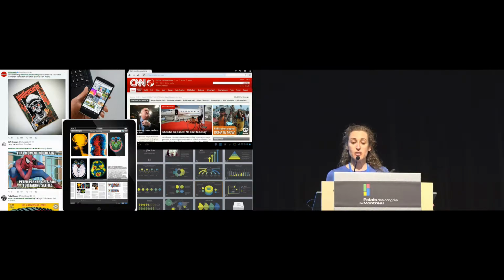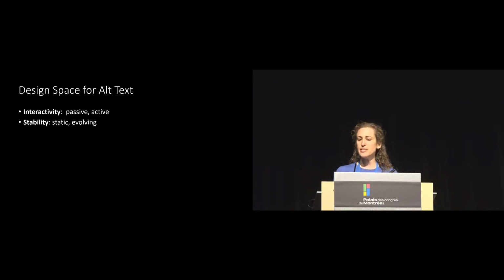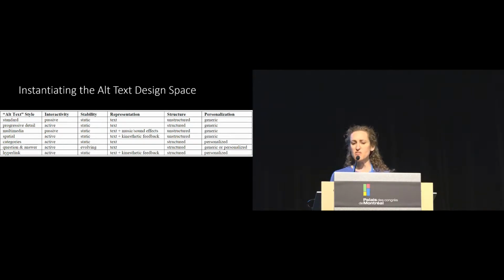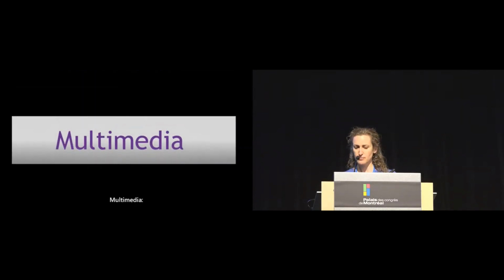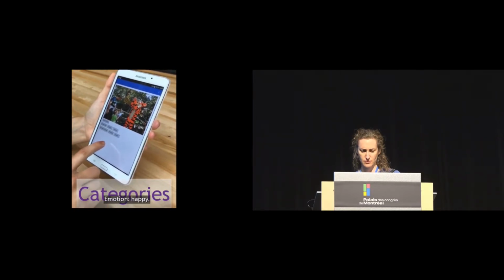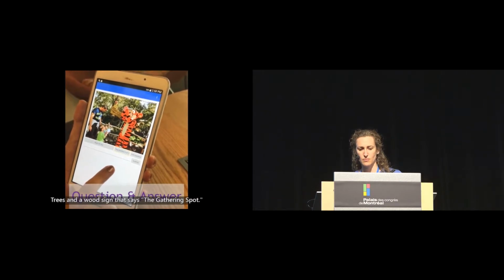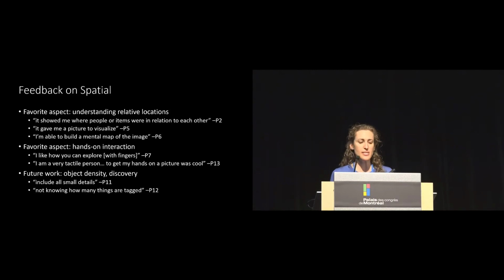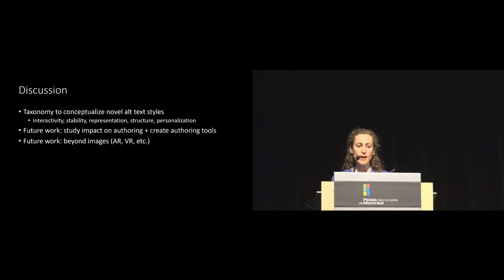Rich Representations of Visual Content for Screen Reader Users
Meredith Ringel Morris, Jazette Johnson, Cynthia L. Bennett, Edward Cutrell

Session: Designing For Disability

Abstract
Alt text (short for “alternative text”) is descriptive text associated with an image in HTML and other document formats. Screen reader technologies speak the alt text aloud to people who are visually impaired. Introduced with HTML 2.0 in 1995, the alt attribute has not evolved despite significant changes in technology over the past two decades. In light of the expanding volume, purpose, and importance of digital imagery, we reflect on how alt text could be supplemented to offer a richer experience of visual content to screen reader users. Our contributions include articulating the design space of representations of visual content for screen reader users, prototypes illustrating several points within this design space, and evaluations of several of these new image representations with people who are blind. We close by discussing the implications of our taxonomy, prototypes, and user study findings.